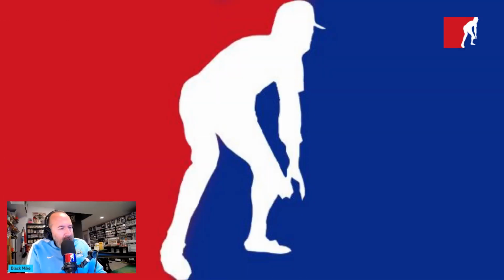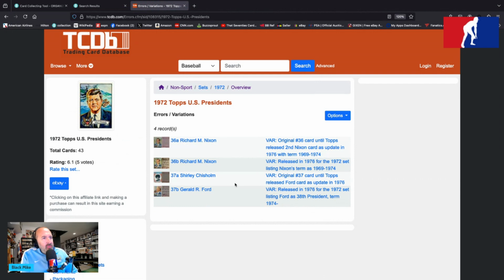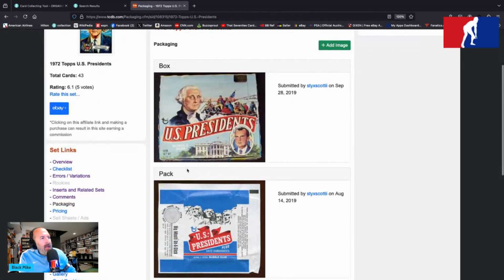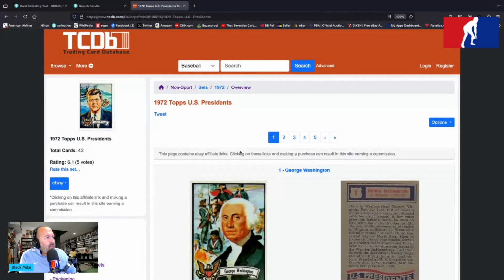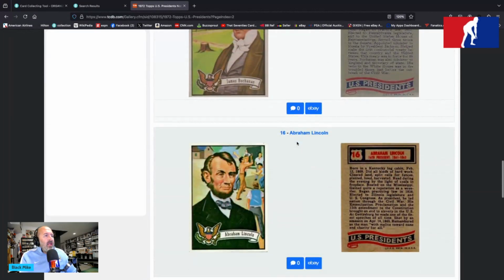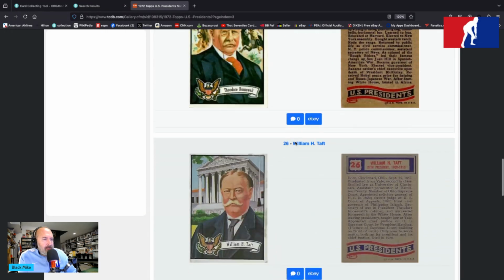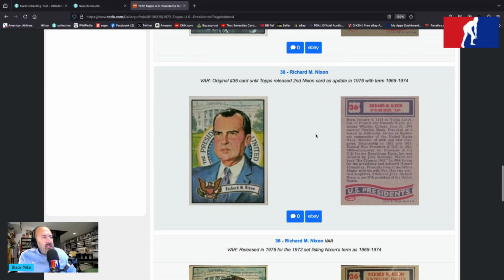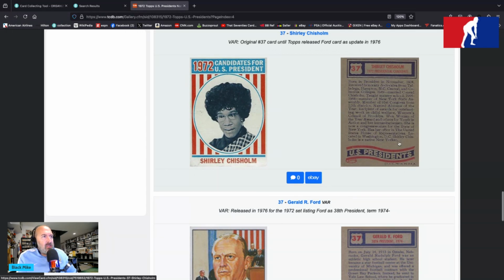Basement Tapes 243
1972 US Presidents